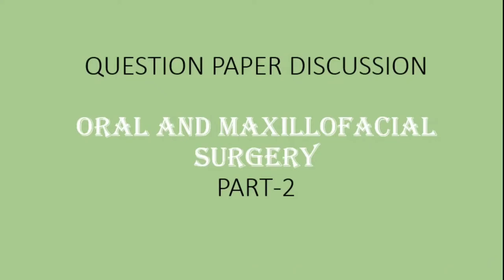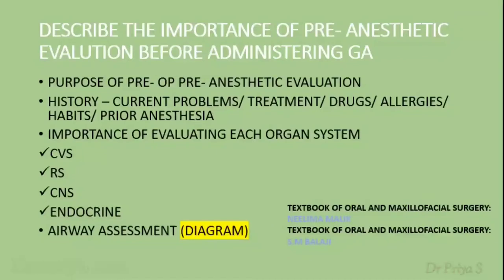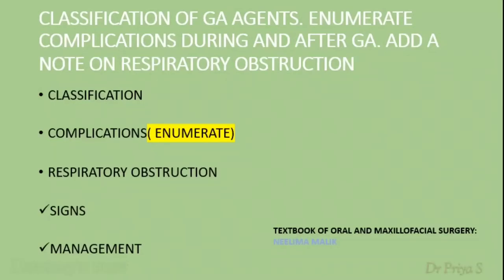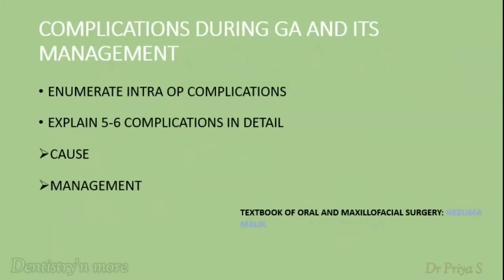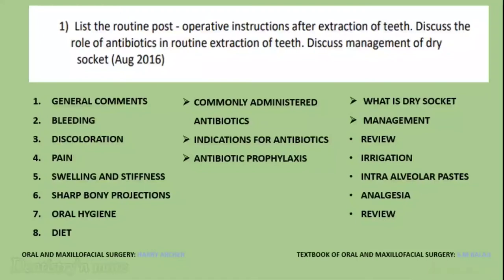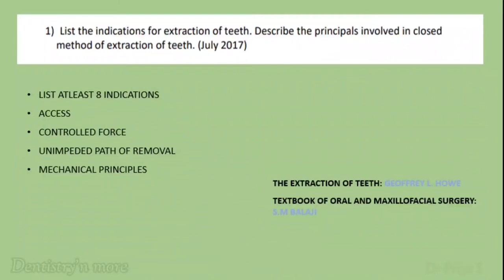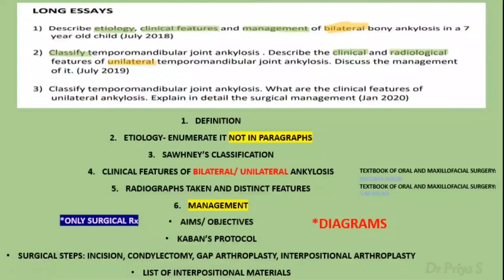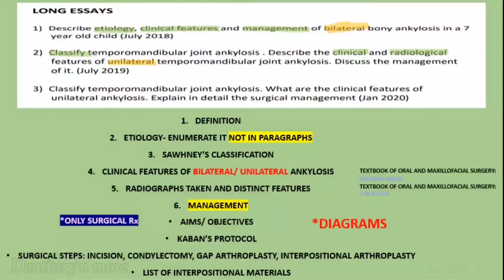QUESTION PAPER DISCUSSION - ORAL& MAXILLOFACIAL SURGERY-PART2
Question papers diacuaaion of OMFS-Part 2

2)Oral medicine & Radilology

3)Oral pathology

4)Pedodontics

5)Orthodontics

6)Public health dentistry